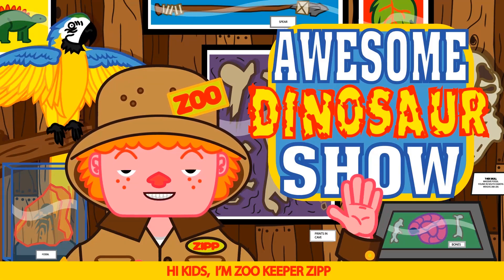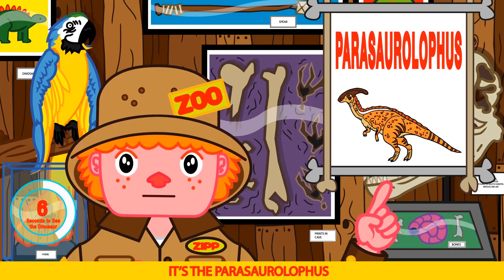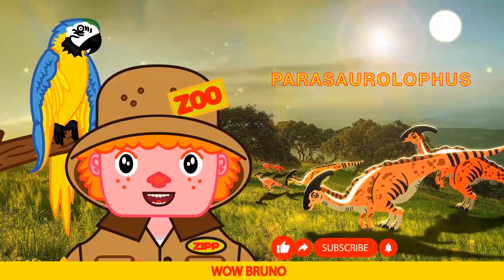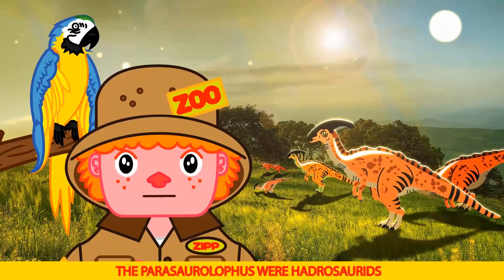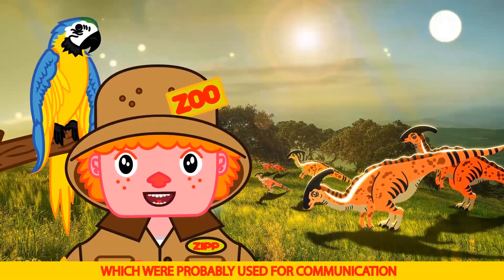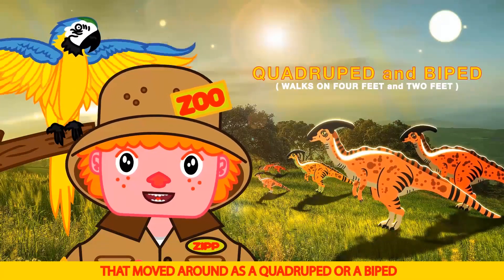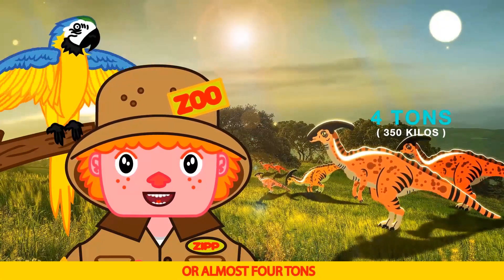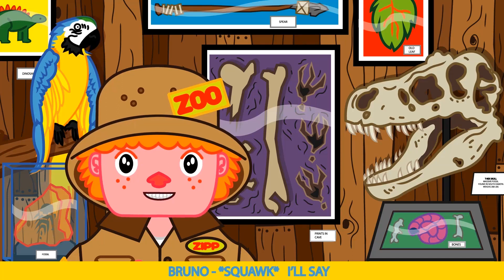Dinosaurs Parasaurolophus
Learn all about the Parasaurolophus dinosaur with Zookeeper Zipp and Bruno. Go back in time to see the Parasaurolophus and hopefully the T-Rex won't disrupt things this time. Will a big dinosaur ruin this lesson? Find out now!

Join Zookeeper Zipp on an educational dinosaur show! In this episode, Zipp will teach you all about the Parasaurolophus.

Zookeeper Zipp is the perfect host for an educational dinosaur show like this. Not only is Zipp an expert in zoology but he's also got a great sense of humor. In this special, you'll learn a lot about the Parasaurolophus and you'll have a lot of fun doing it!

Season 2 Episode 14: Parasaurolophus